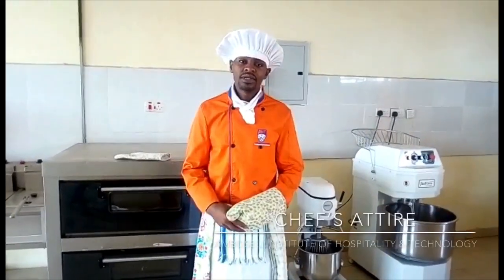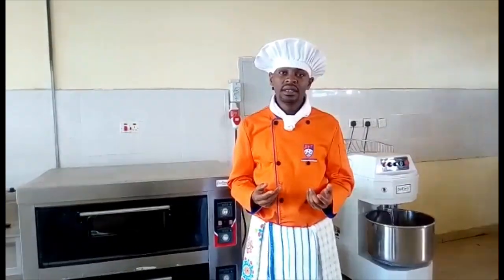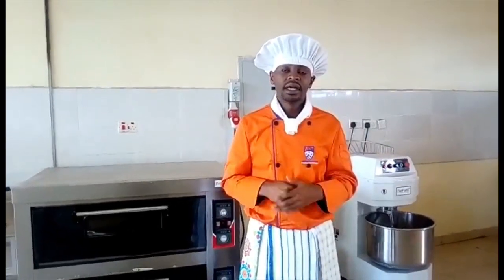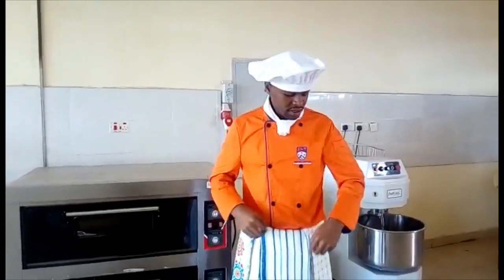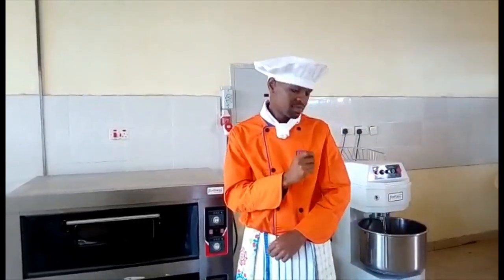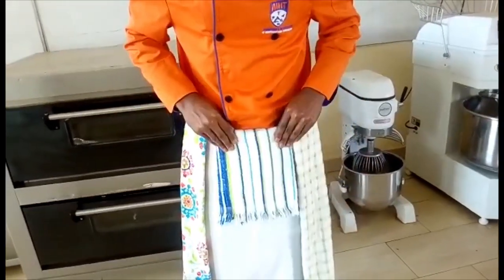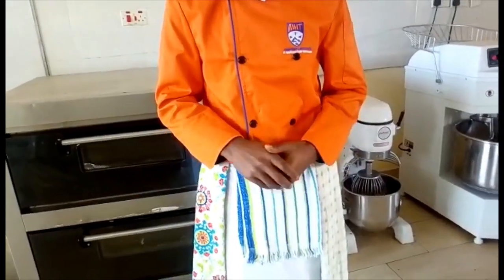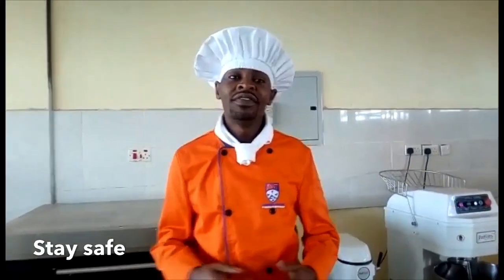CHEF'S ATTIRE | School of Hospitality | Amboseli Institute of Hospitality & Technology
A detailed Vlog about Chef's Attire. Also remember to wash your hands properly and stay safe. Thank you Arnold for the informative clip.

July intake is ongoing, apply today and join our E-Learning program .